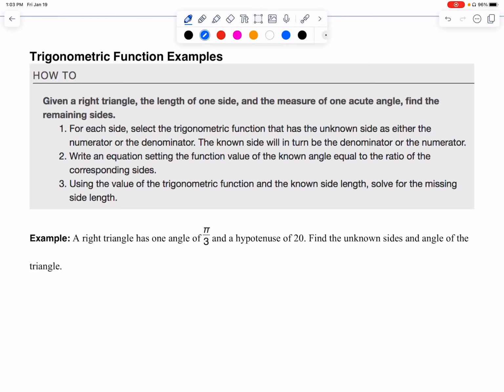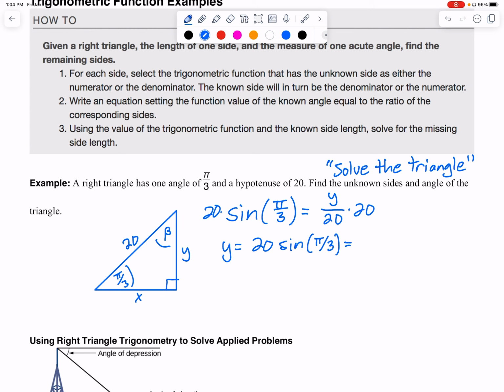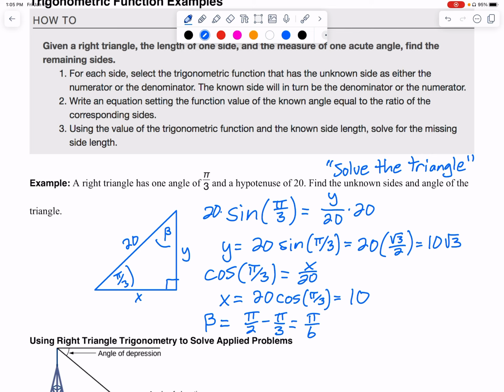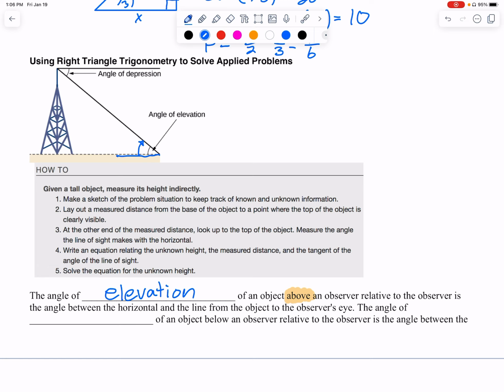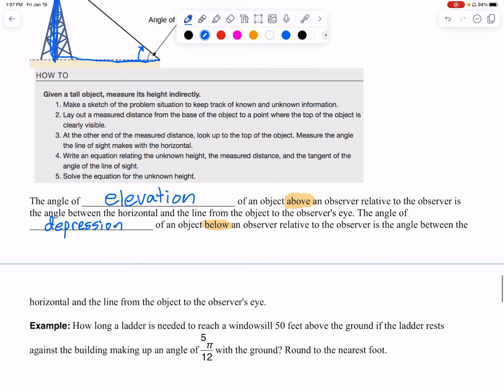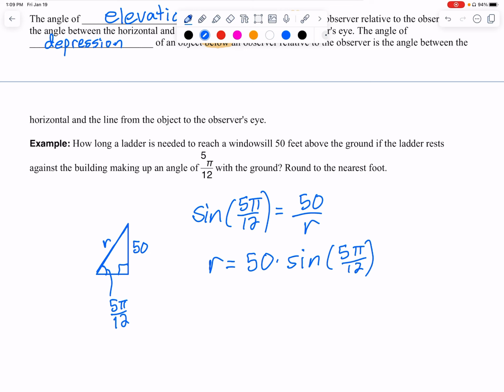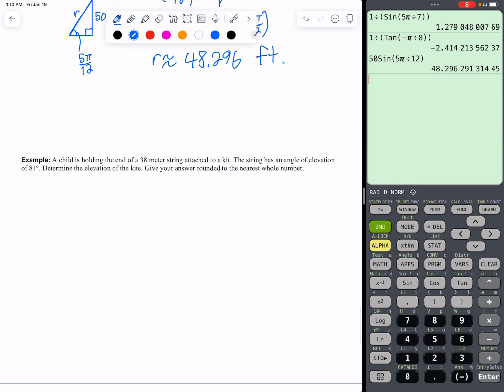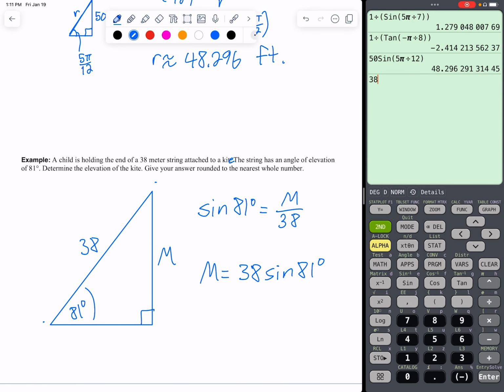PreCalculus II (Trig) - Unit 5 - Trigonometric Function Examples (Right Triangle Trig)